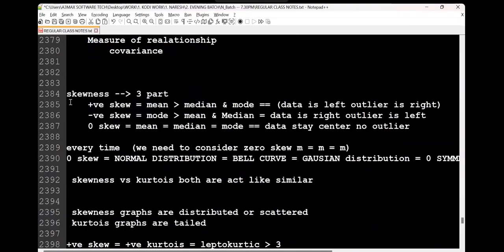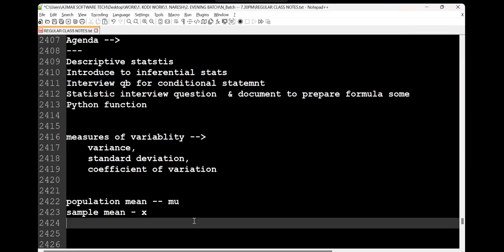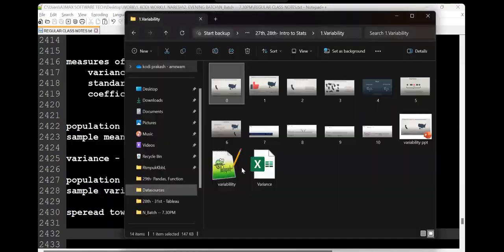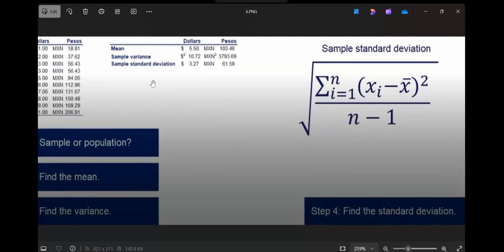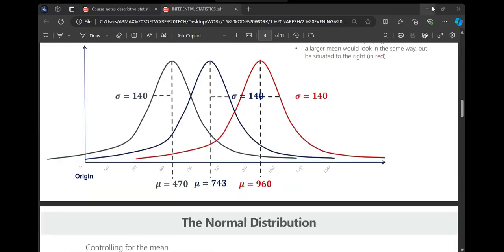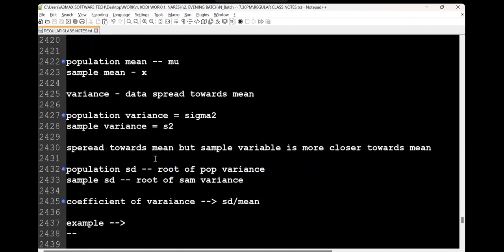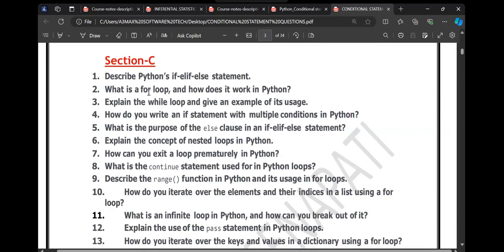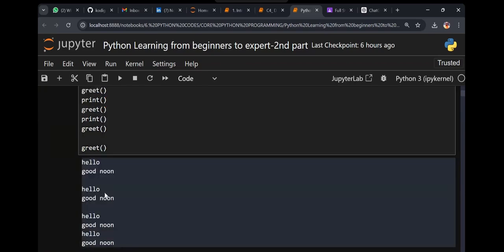33 Full Stack Data Science & AI Statistics, Variance and Probability